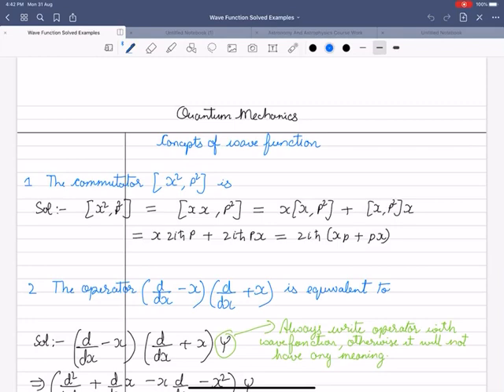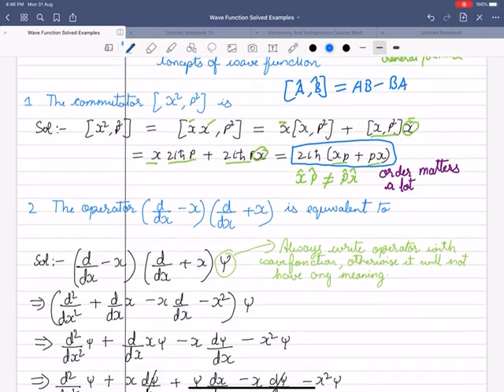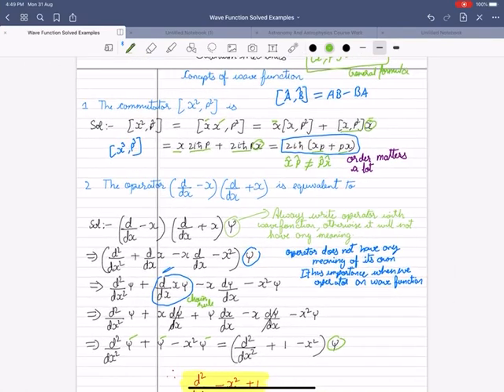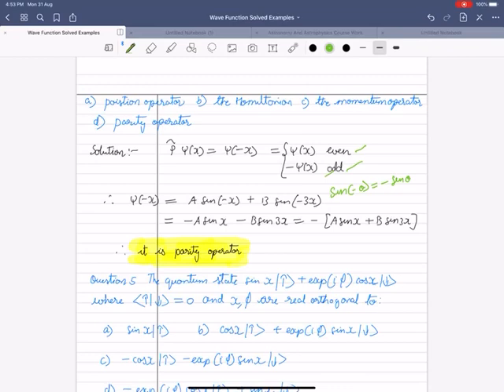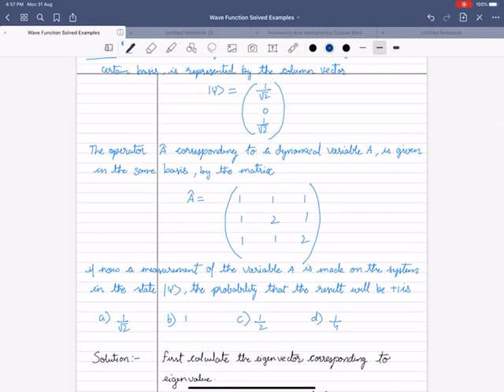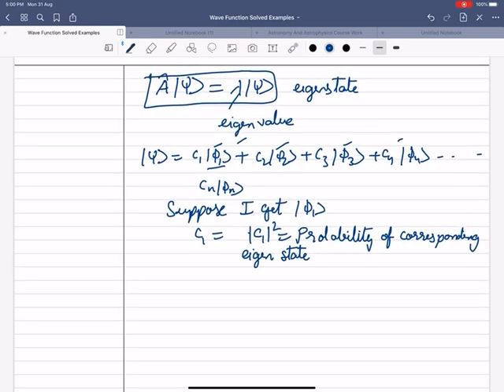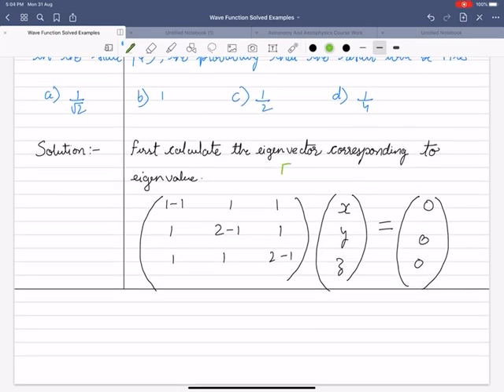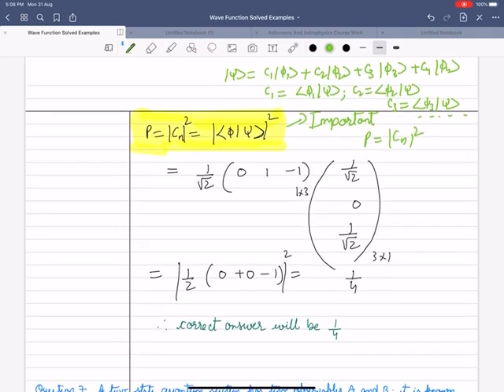Problems on wave function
This video discuss about few problems on Wave functions ,I hope this video will brush up your concepts and problem solving skills.